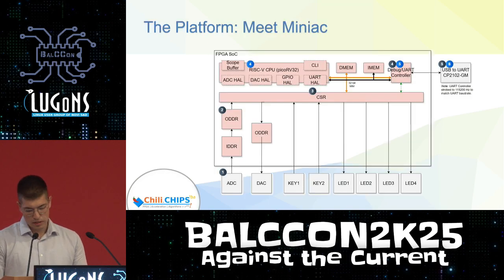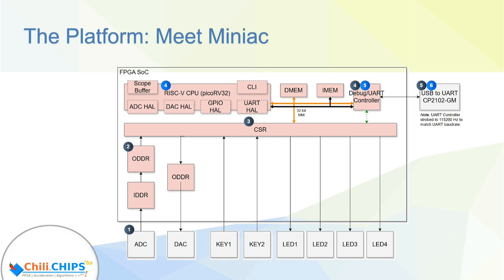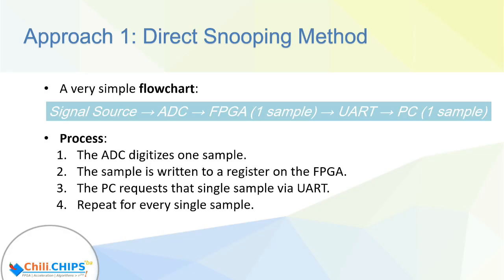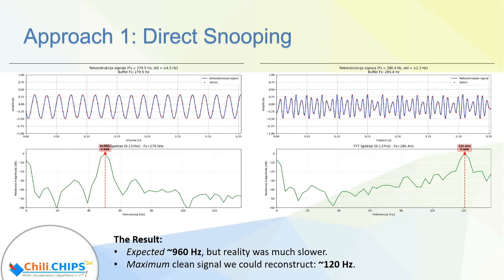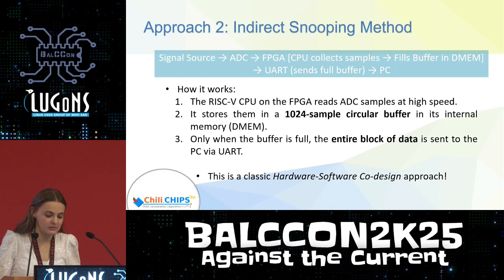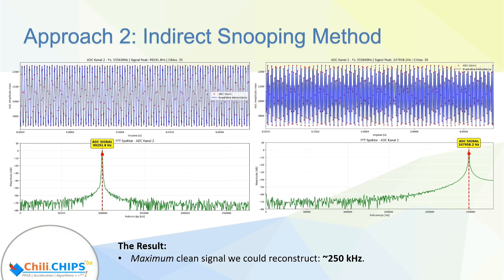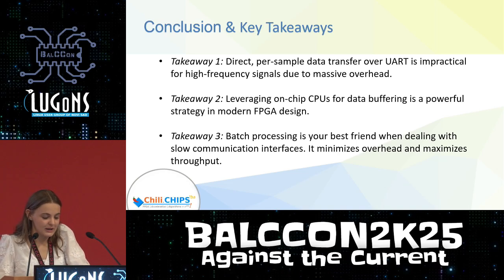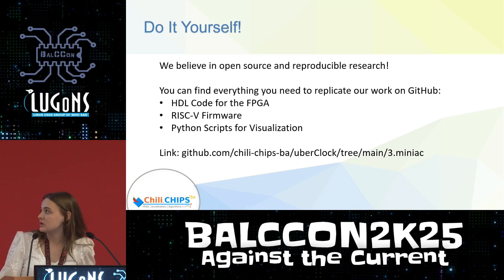BalCCon2k25 - Nikola Sokolovic, Minela Sultanovic - Miniac, a RISC V CPU Based Diagnostics Tool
BalCCon2k25 - Against the Current - Nikola Sokolovic, Minela Sultanovic - Miniac, a RISC V CPU Based Diagnostics Tool